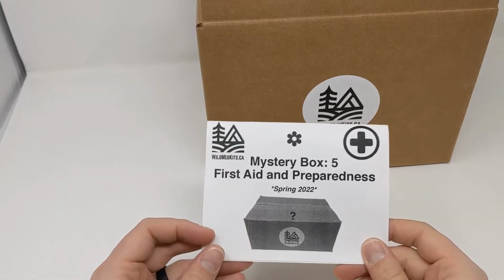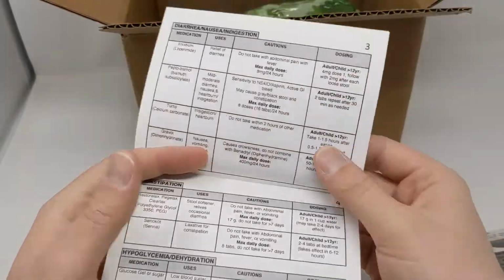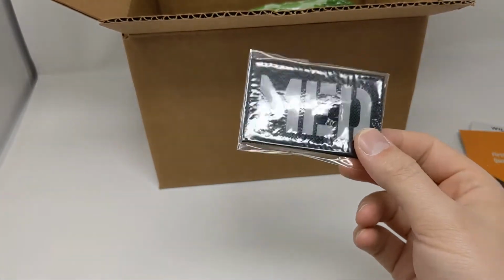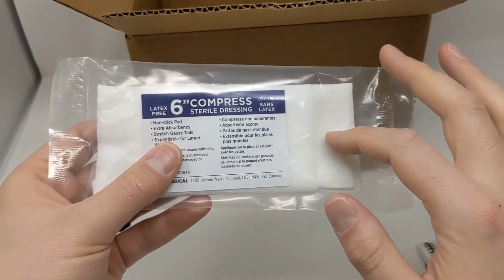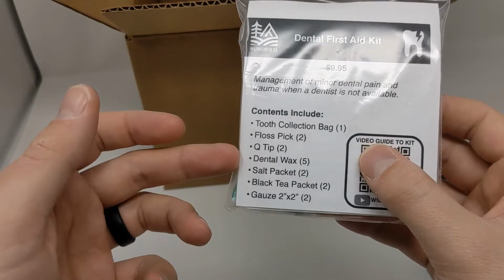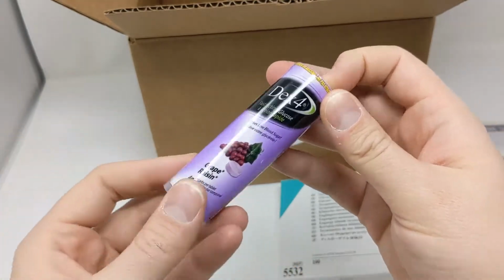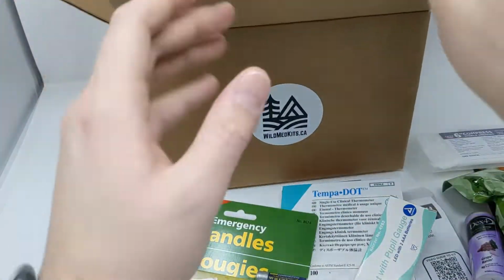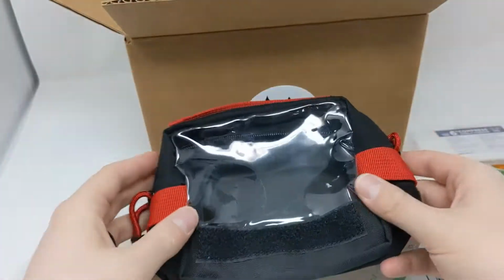April 2022 Spring Wildmedkits First Aid and Preparedness Subscription Box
A first if its kind quarterly First aid and Preparedness Subscription box!

This subscription box is for anyone interested in First Aid and preparedness. We designed this box for any level of training as well as those with no previous First Aid experience.

Our goal with this box is to improve and stock your First Aid and Preparedness Kits, knowledge, and skill.

-Our subscription box always includes more value than items purchased individually
-Ships anywhere across Canada
-Non-recurring payments so you can choose to keep getting the boxes as long as you like
-Quarterly challenge released with each box, submissions tagged to our -Facebook, and Instagram pages receive a chance to win additional First Aid and Preparedness gear to be delivered with your next box.
-LIMITED RELEASE: ONLY 100 BOXES AVAILABLE EACH QUARTER